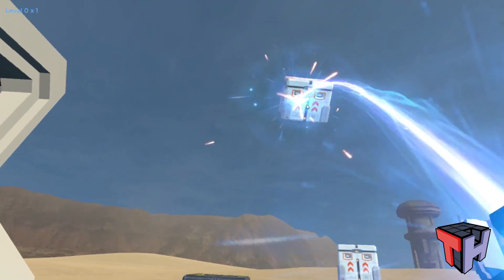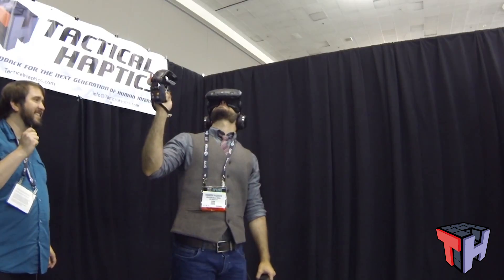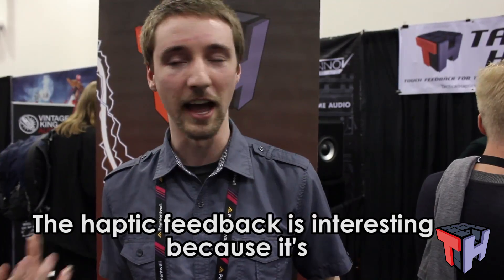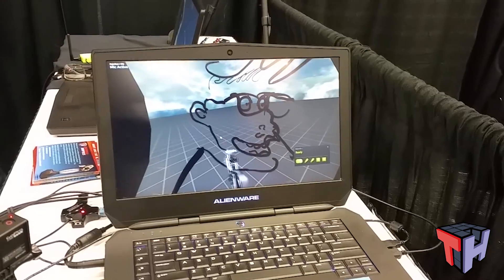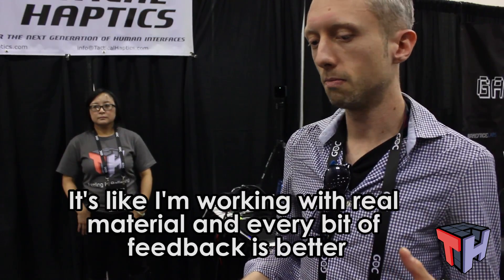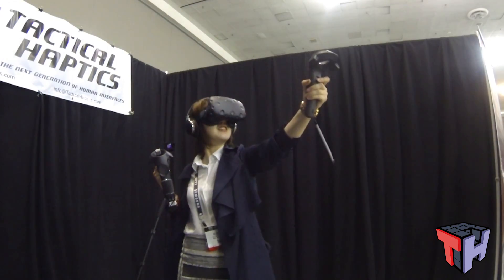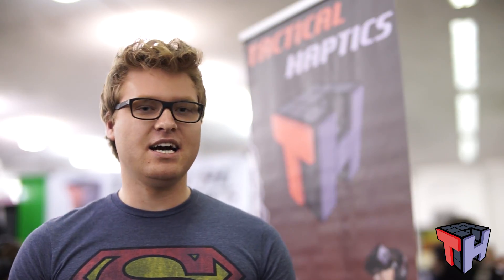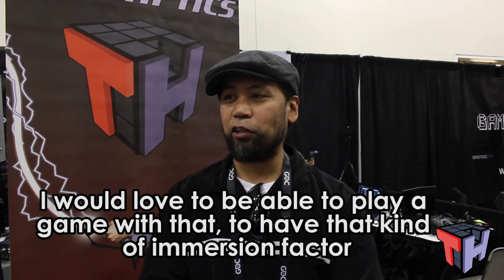What's been missing from your VR Experience?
VR fans react to experiencing VR with Tactical Haptic's Reactive Grip™ (shear) feedback (a new type of immersive touch feedback) at GDC, SV Comic-Con, and SVVR 2016.

We had conference attendees take the "Pepsi Challenge" (actually more like the "Haptics Challenge") by trying our VR demos with our Reactive Grip™ (shear) feedback controller in their right hand and the off-the-shelf HTC Vive controller in their left hand.  You'll see multiple people refer to the haptic controller in their right hand (our advanced haptic controller) as adding significantly to the VR experience...  =)

Thanks to all the folks who came out to try our improved wireless haptic controllers combined with the HTC Vive this winter/spring.

Special Thanks To:
Ben Archer, Pam Kong, Suzanne Leibrick, Josh Chan, Bobby Edwards, Jon Oakes, and all the awesome people who attended these events and tried our demos!

Video Edited by Michael P Jones

Music is "Watch Your Tongue" by Mnemonic Sounds